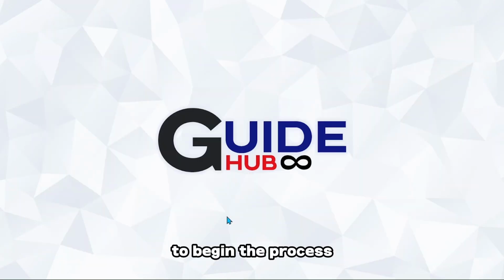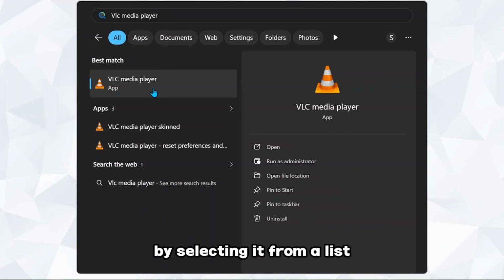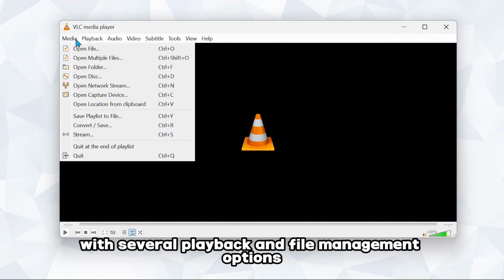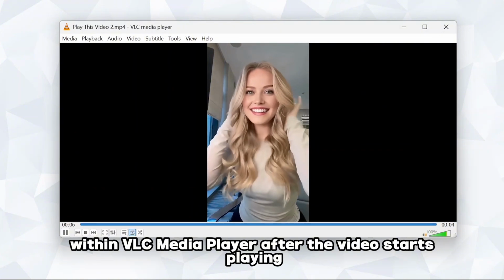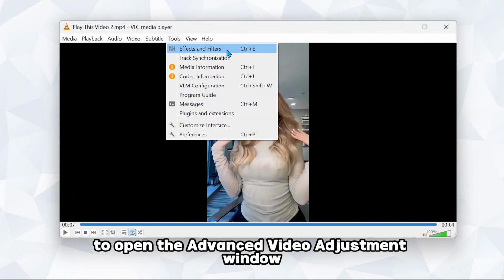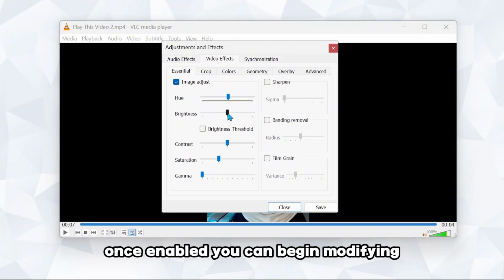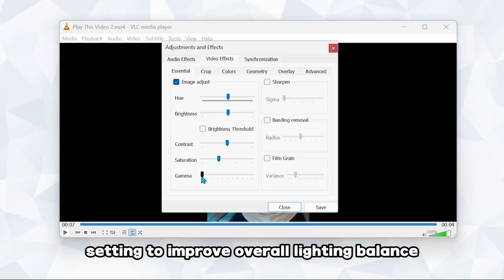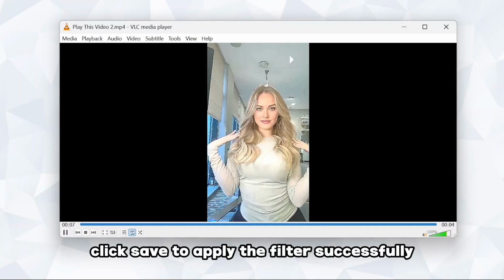How To Apply Filter On VLC (𝟮𝟬𝟮𝟲) | 100% WORKS | NO Yapping, To The Point! | FAST & EASY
(2026) Learn How To Apply Filter On VLC in this video (NO YAPPING + 100% WORKS!) | EASY FULL GUIDE, Everything You Need To Know! | Apply Filter On VLC